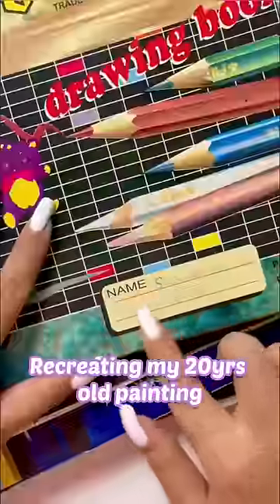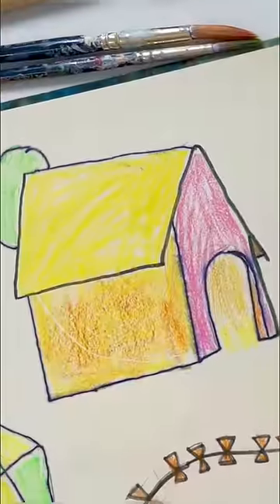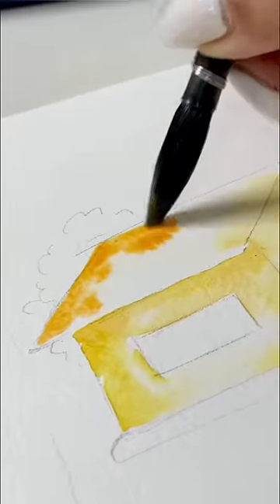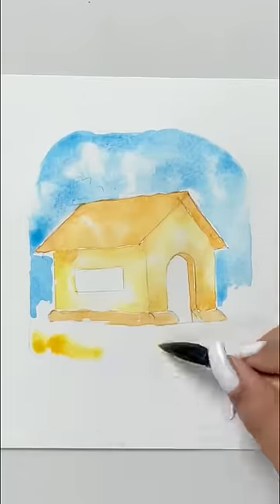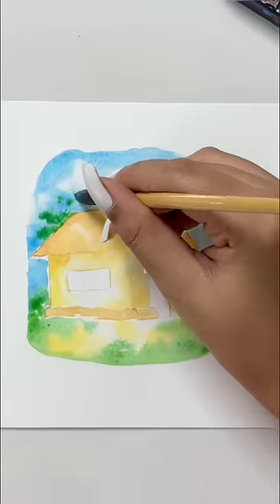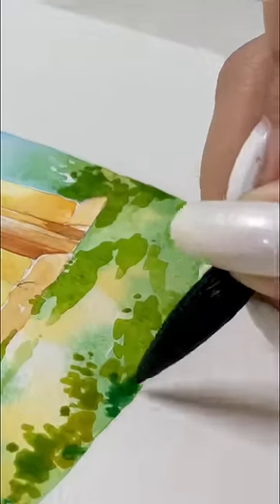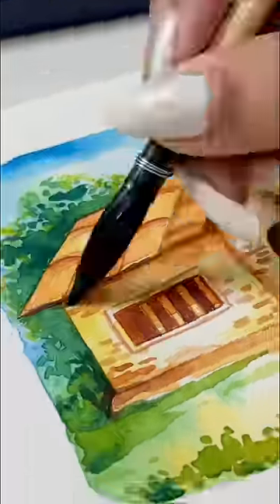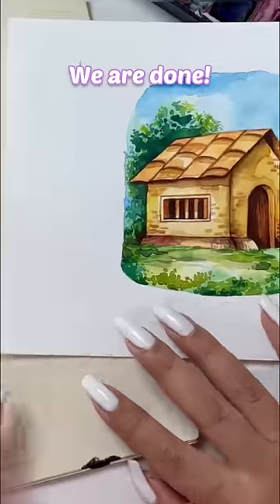Cutest Childhood Painting 😱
I'm back with a new video 'Cutest Childhood Painting’. In in video I'm creating my own purple bookmark using super clay and stick.

I hope you'll enjoy this video and get some ideas to create things when you're bored or stressed.